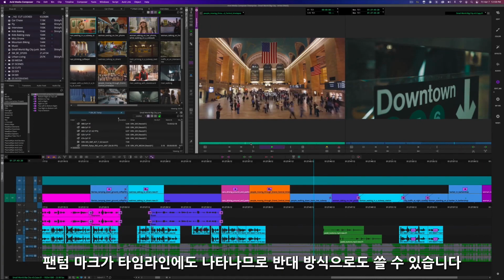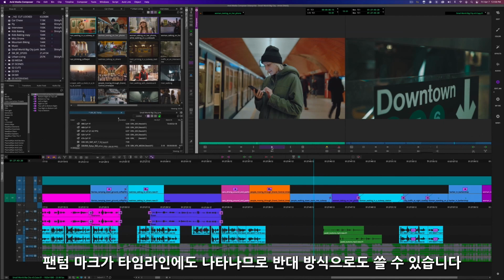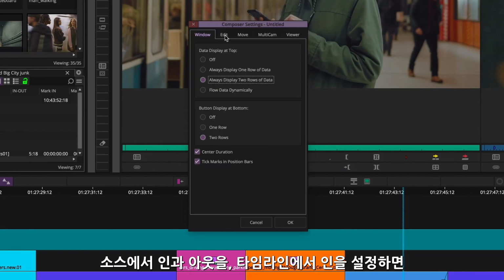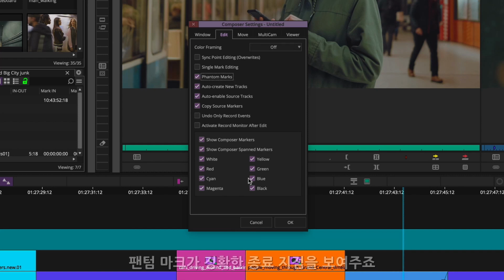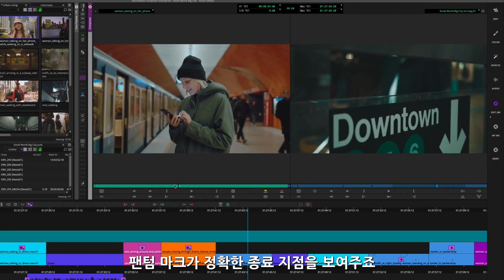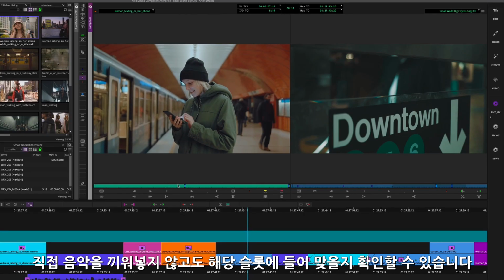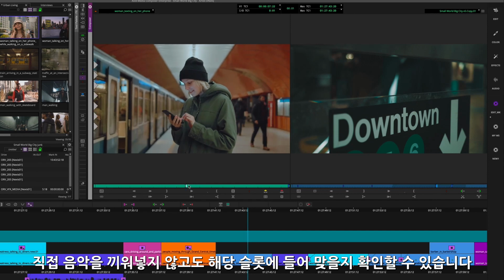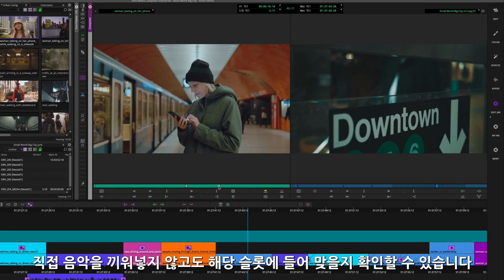Media Composer: 팬텀 마크 활용하기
이 영상에서는 2022년 ACE 에디상을 수상한 편집자인  Susan Vaill 감독이 애용하는 Media Composer의 숨은 기능 '팬텀 마크(Phantom Marks)'의 활용법을 직접 보여 드립니다.